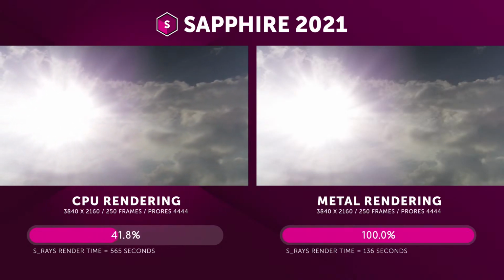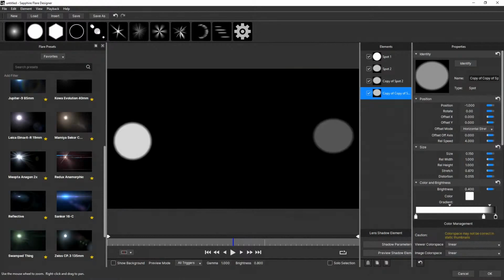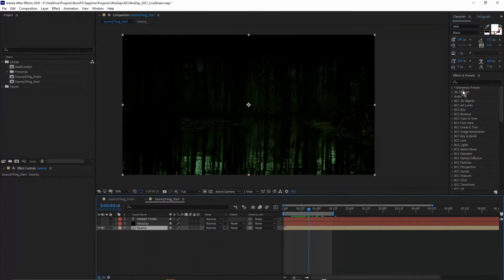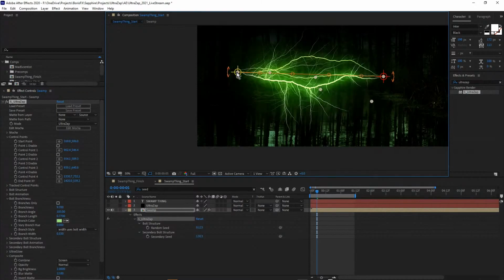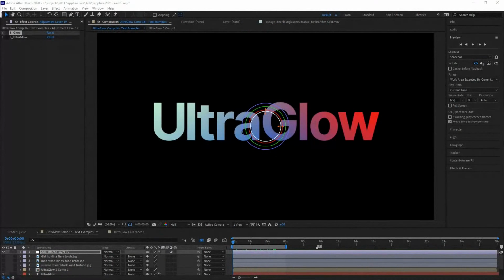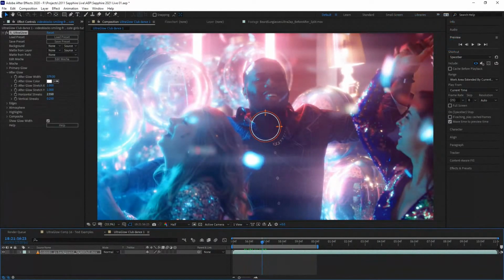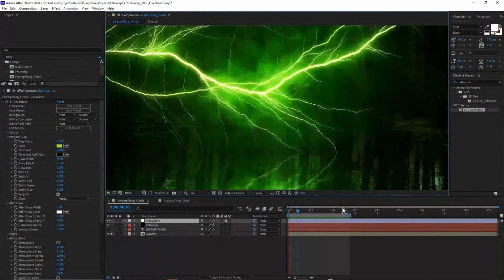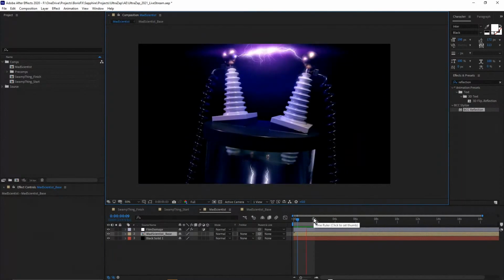New Features in Sapphire 2021: Boris FX Live 06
What makes a visual effect stick out? It’s all about the details. Join Ben Brownlee, John Dickinson, Alan Lorence and Brian Fox as they show how Sapphire 2021’s newest effects and features deliver that extra layer of photorealism and beauty that brings stories in any medium to vivid life. Chock full of top tips, insider design secrets, and fun!